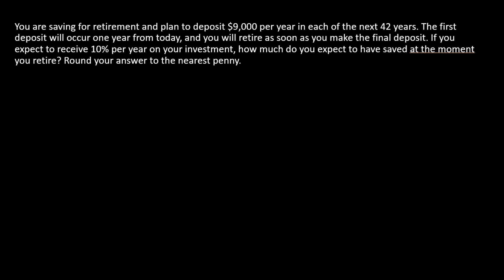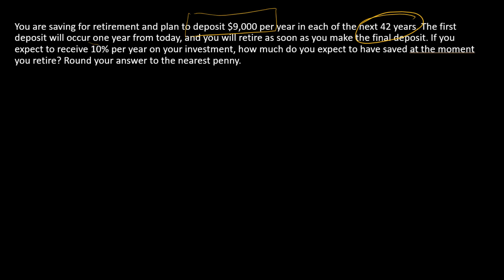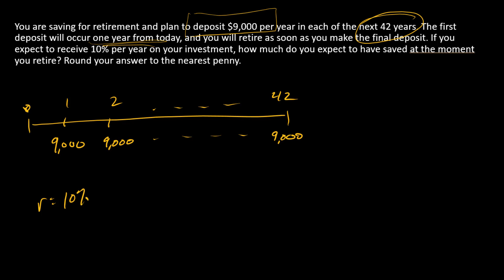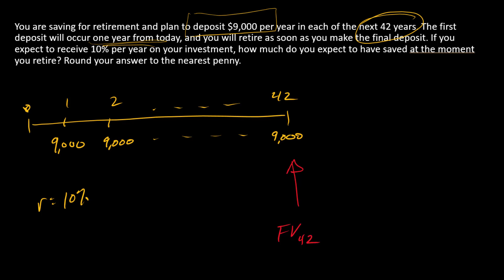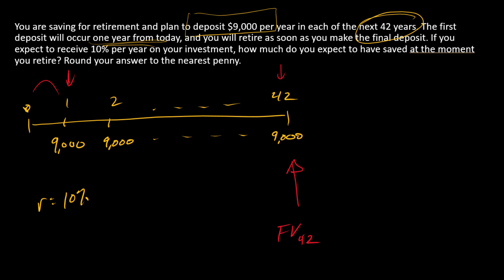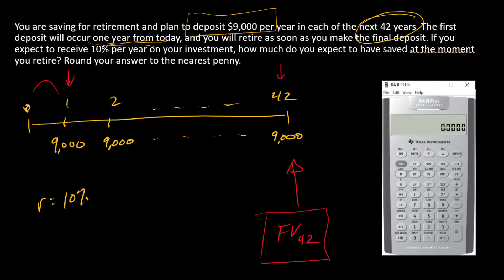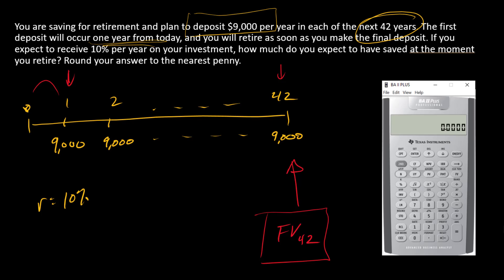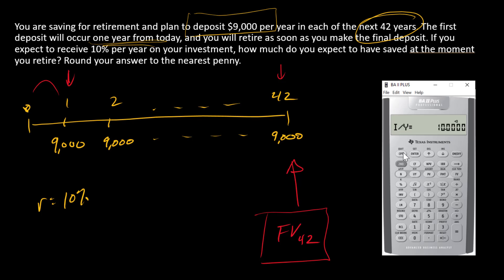How to compute the future value of retirement savings (FV of annuity)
I solve for the future value of a retirement account based on a series of equal annual deposits.